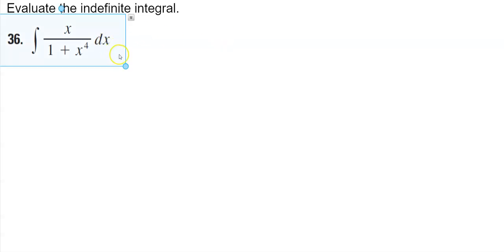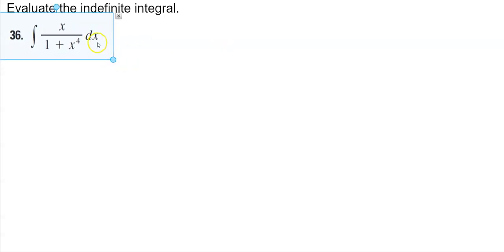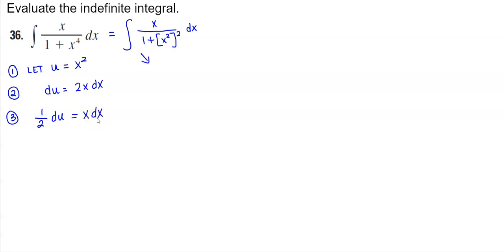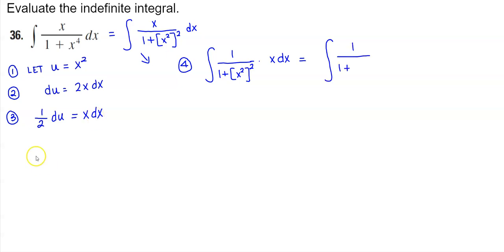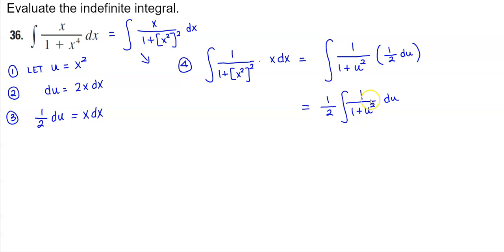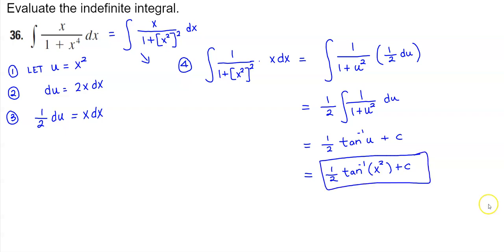Math 1B CW 5.5.036 Evaluate the indefinite integral (Run Time: 03:10)